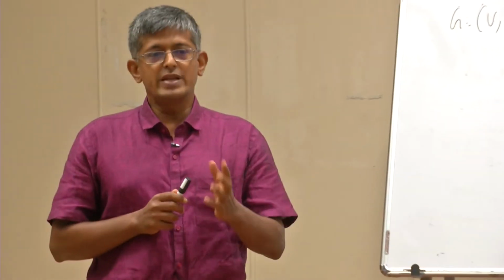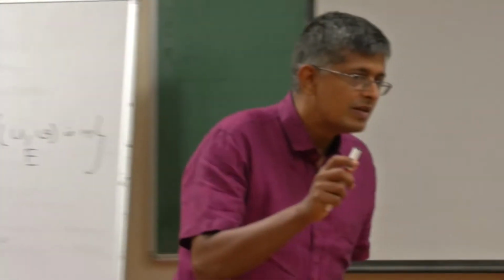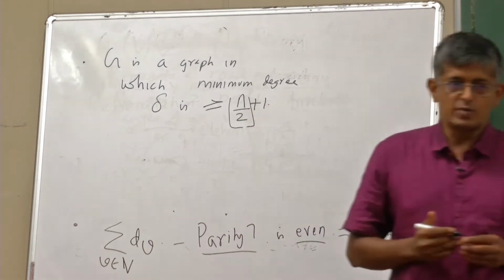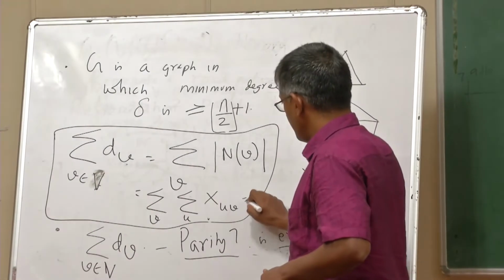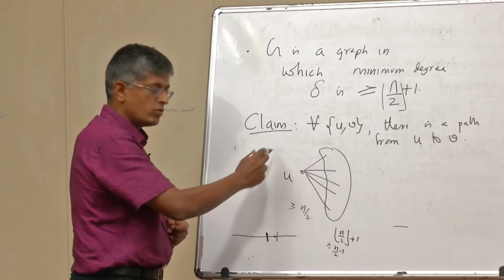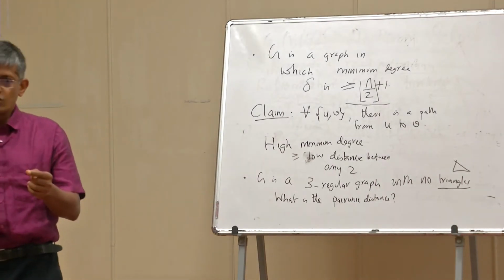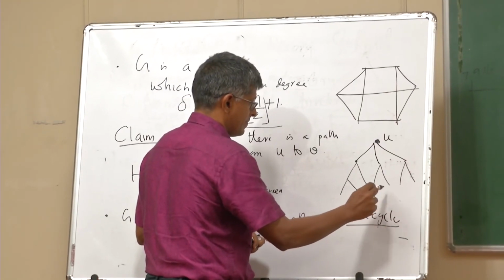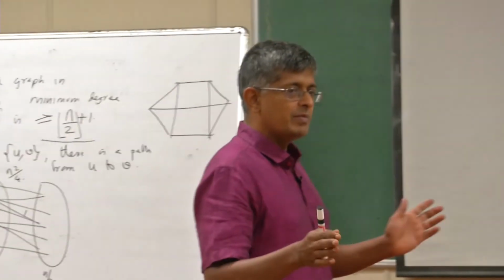Lec02 Introduction to Graph Theory Part 2